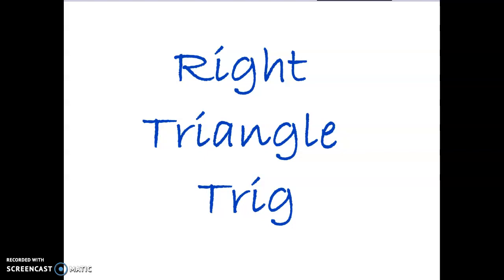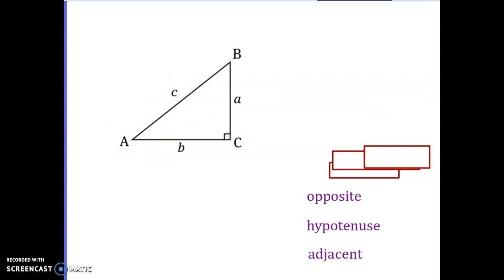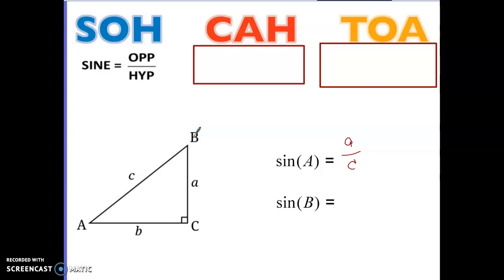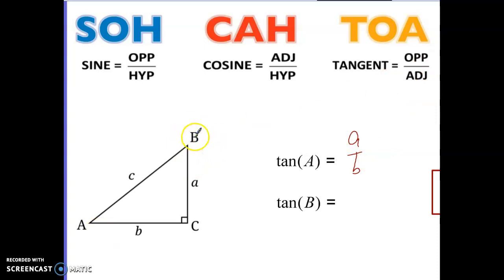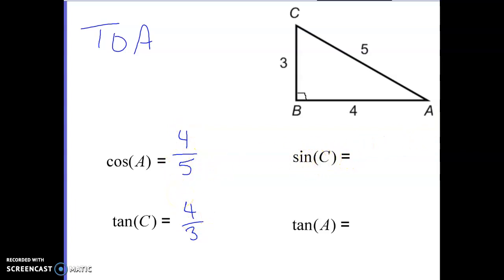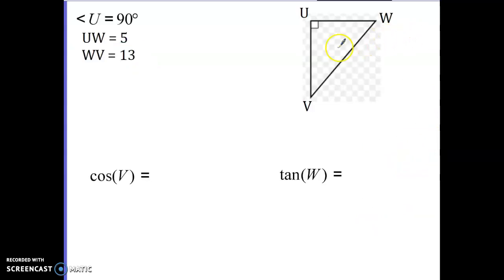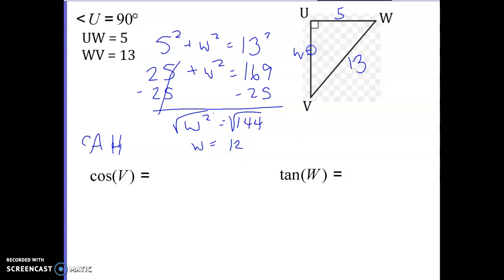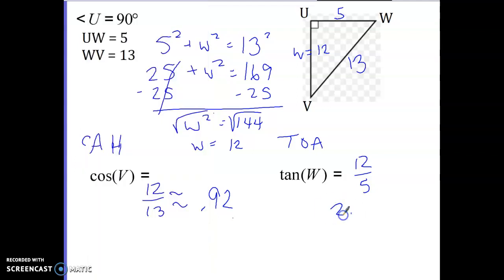U2L3 Right Triangle Trig